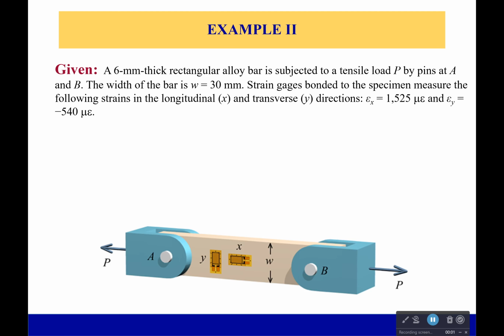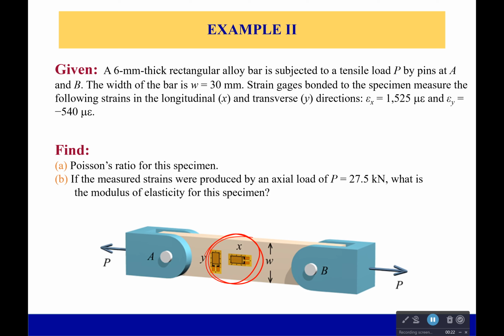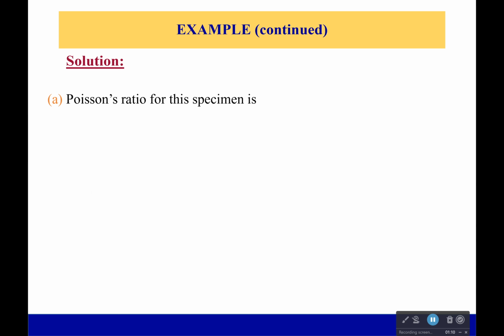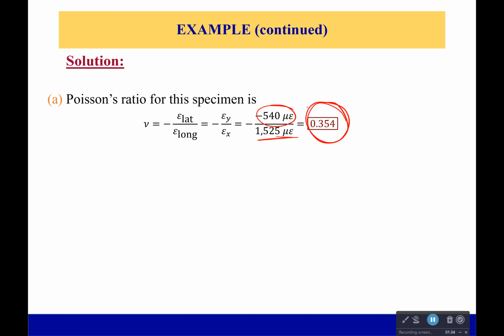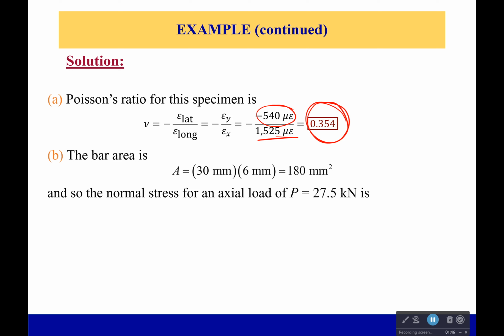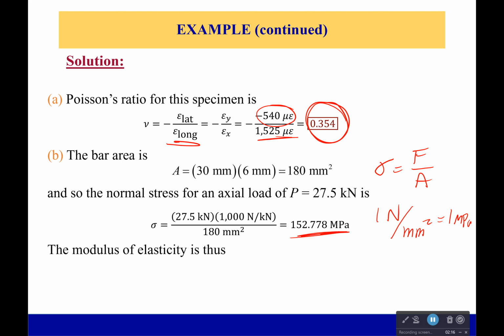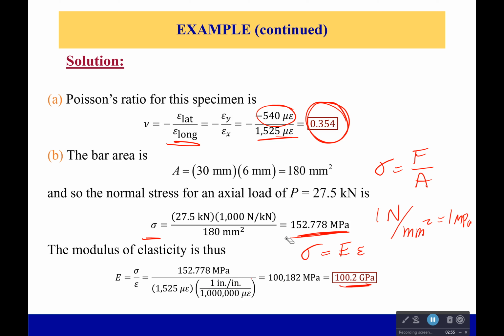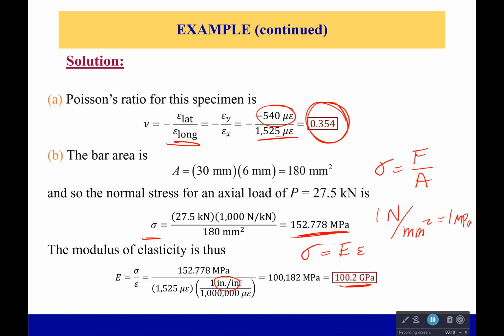Example: What's the Transverse?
Seriously. Can someone explain it to me? I hate having to go find it in a textbook every time. Ha. You thought I was going to tell you here in the description. Guess again. Go ahead and watch the video and find out.